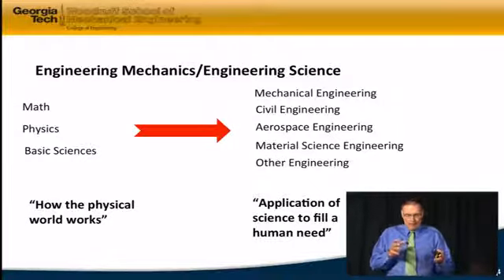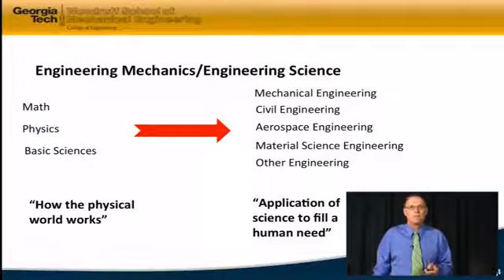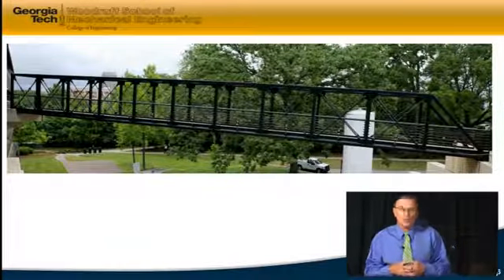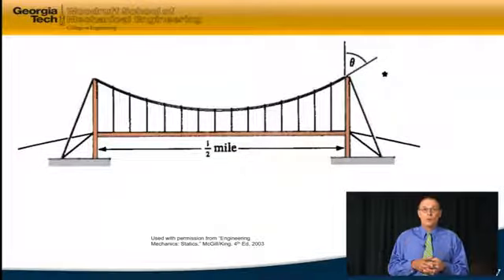Applications in Engineering Mechanics - Learn Mechanical Engineering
This is the best Mechanical Engineering course
Applications in Engineering Mechanics overview
This course applies principles learned in my course “Introduction to Engineering Mechanics” to analyze real world engineering structures. You will need to have mastered the engineering fundamentals from that class in order to be successful in this course offering. This course addresses the modeling and analysis of static equilibrium problems with an emphasis on real world engineering systems and problem solving.
Recommended Background:
You will need to have successfully completed my earlier course “Introduction to Engineering Mechanics” in order to be successful in this course.